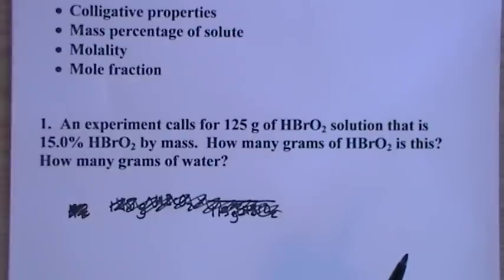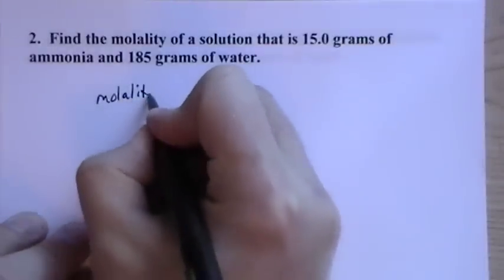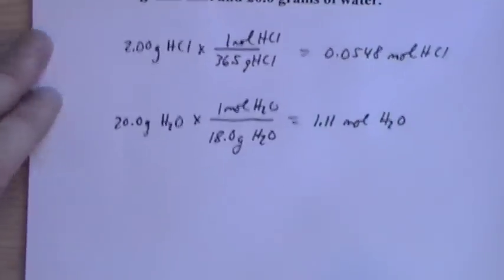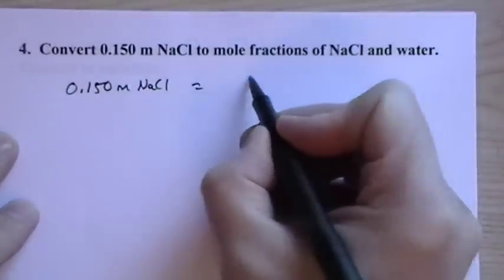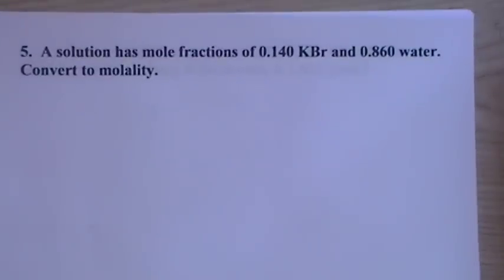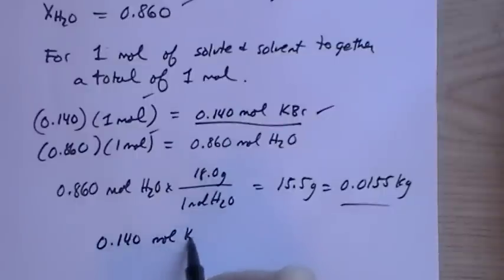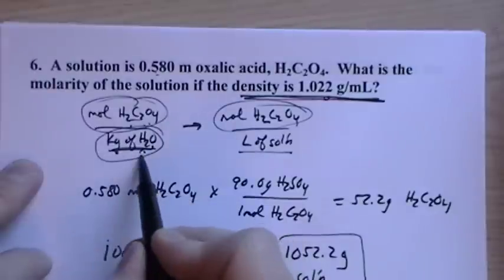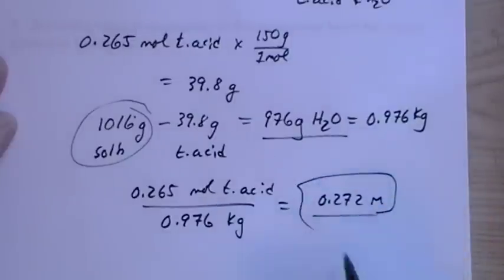CHEM 1170 Lecture 079 Converting Concentrations